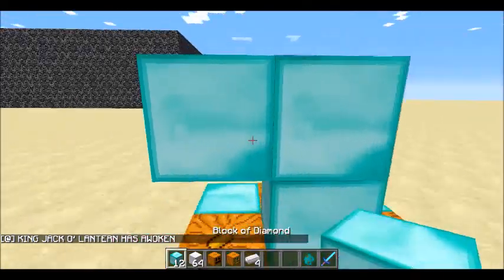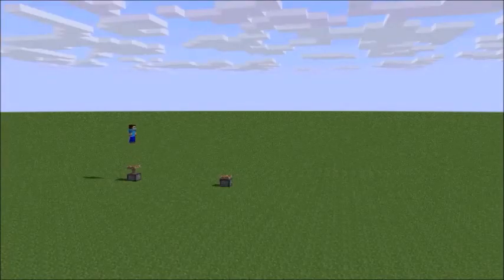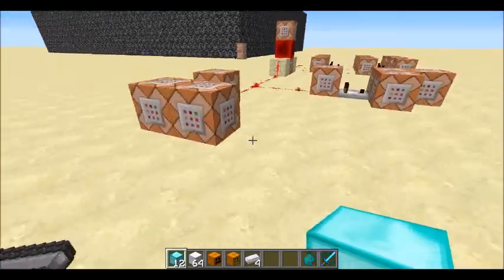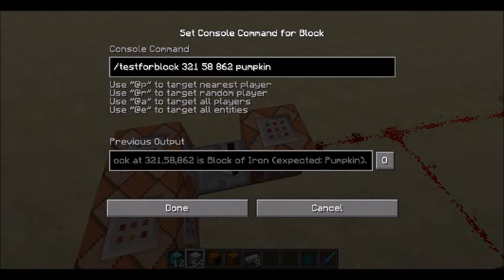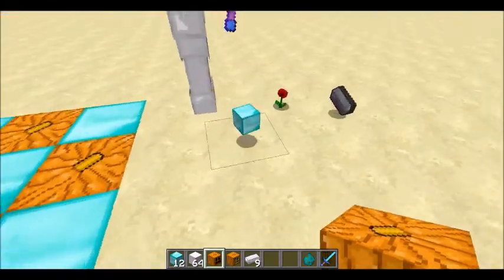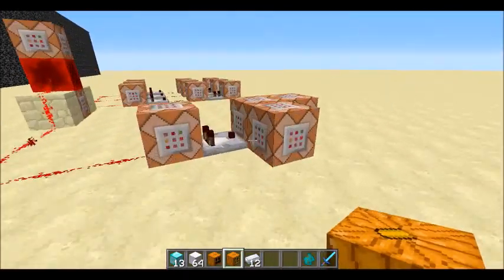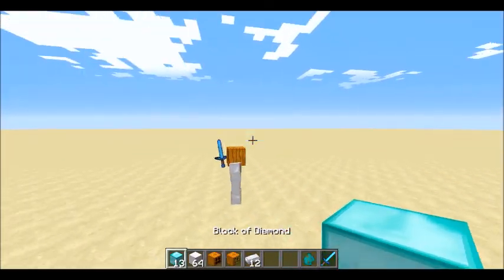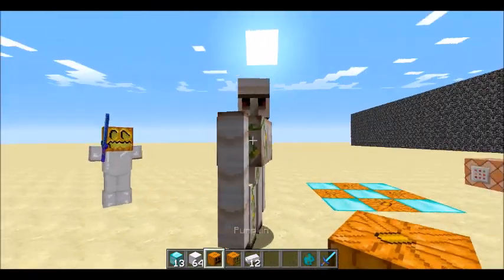Command Blocks: Diamond Golem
Commands:

/testfor x y z pumpkin